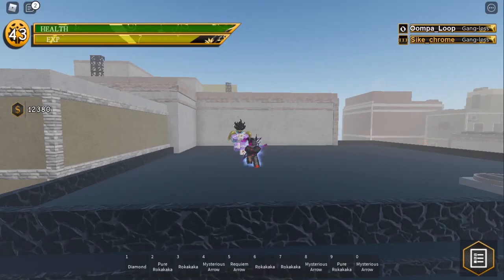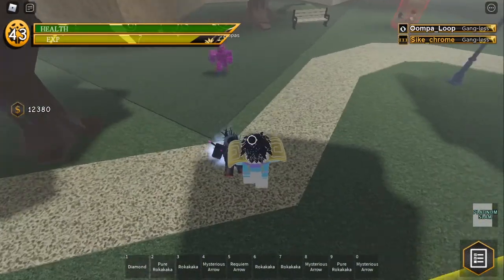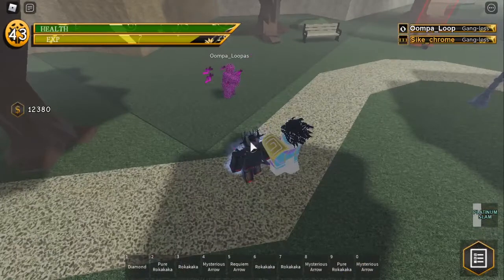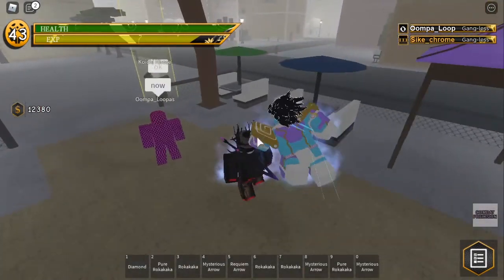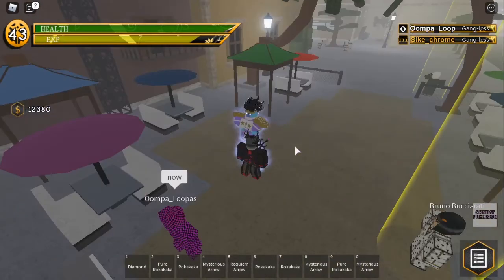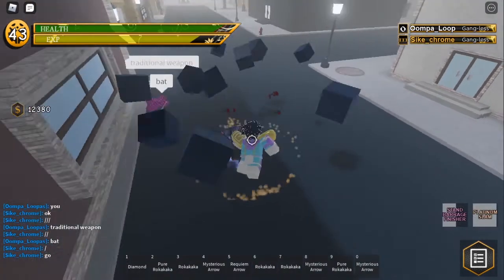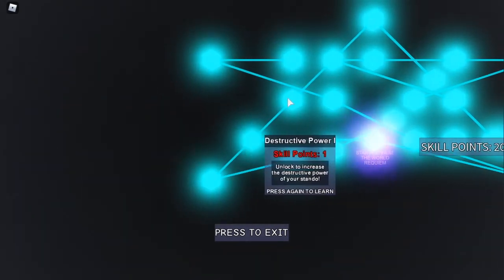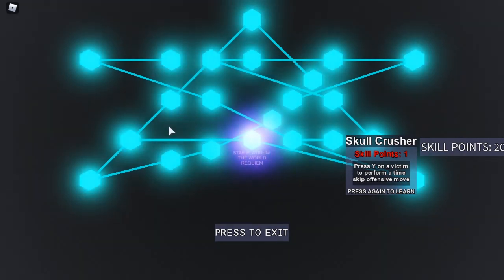Star Platinum The World Requiem Showcase! | Your Bizarre Adventure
As promised in my video (Silver Chariot Requiem Showcase), if it hit 5 likes, I would showcase Star Platinum: The World (Requiem)!